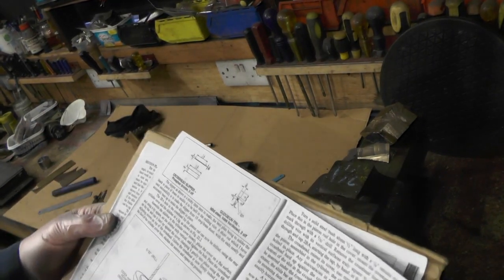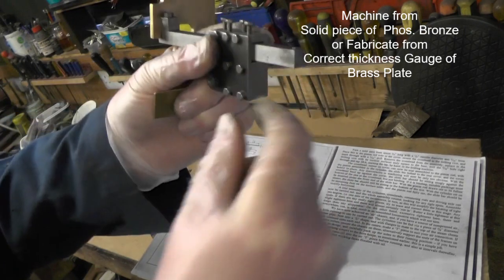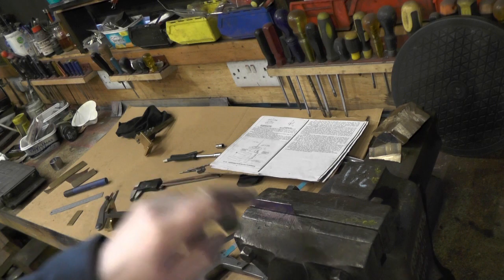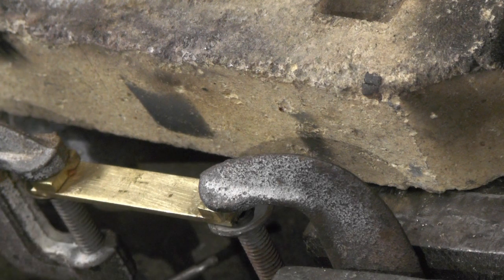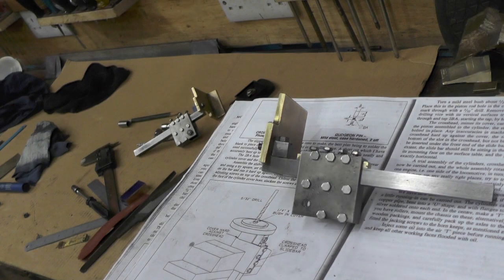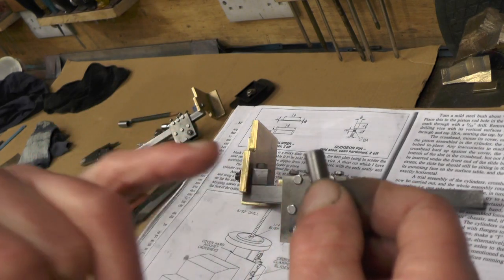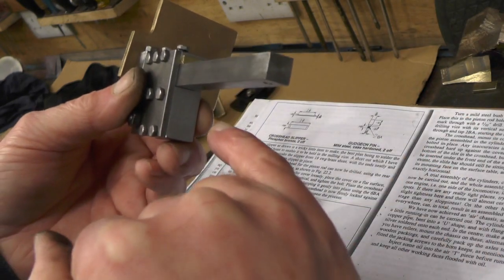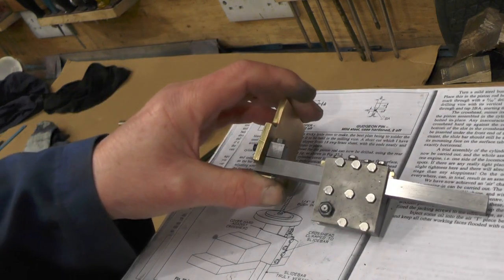Make a Beginners Miniature Steam Locomotive Series ( Crosshead Slippers & G/Pins ) "mr factotum"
Bronze Slippers, Gudgeon Pin - Continuation of my step by step Beginners Miniature Steam Locomotive build form scratch. A Metre Maid version of a Sweet Pea
Here showing making the Bronze Slippers that adjust the crosshead friction and the gudgeon pins for the con rod, to finish off the crosshead assembly